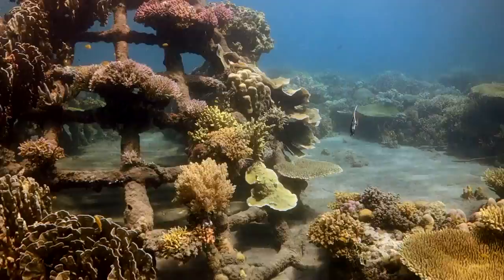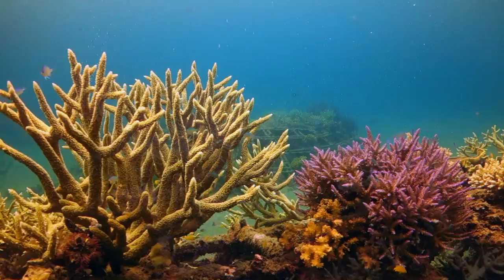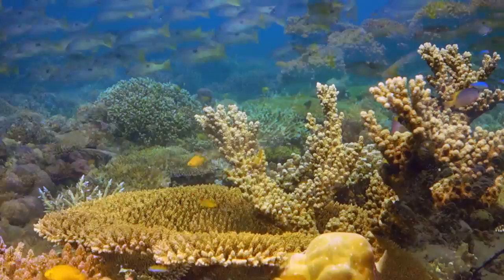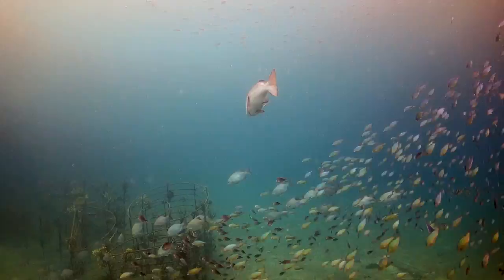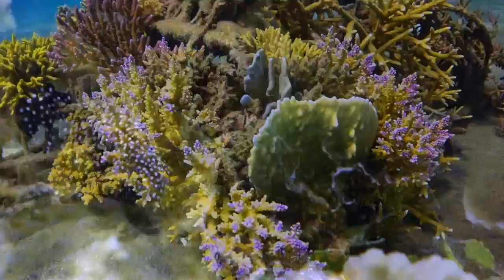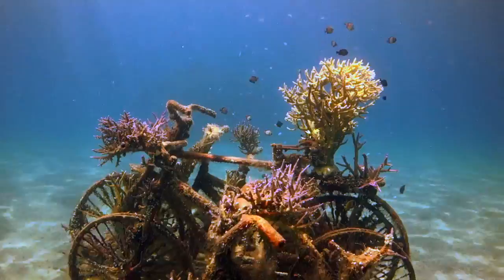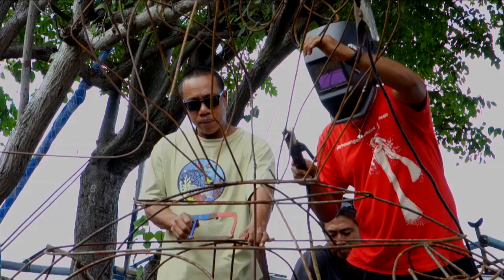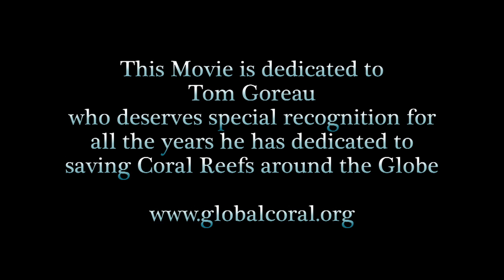Reef Reborn 2013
In the North-West of Bali, in the Bay of Pemuteran a Coral Nursery started 13 years ago and is now showing incredible results. The "Karang Lestari Project" is a successful Coral Restoration Project using Bio-Rock Technology. It is right off the Beach of Taman Sari Bali Cottages. What used to be in the year 2000 a barren underwater landscape is now a fantastic coral garden. Protection by the Village of Pemuteran, Bio-Rock Technology and a dedicated team made this possible. If we can do it, you can!!!